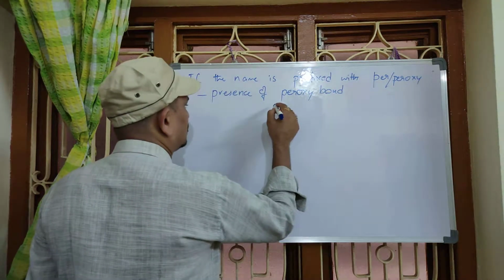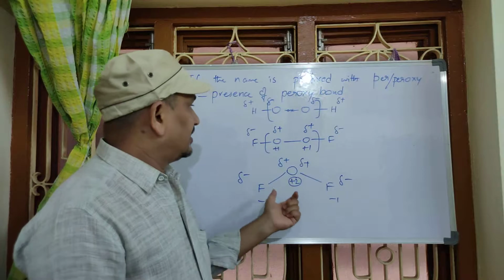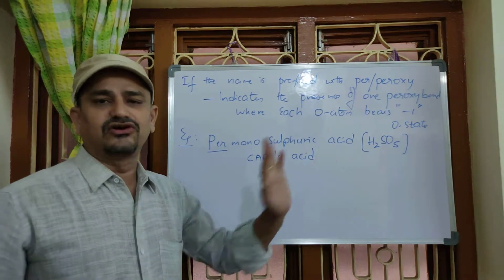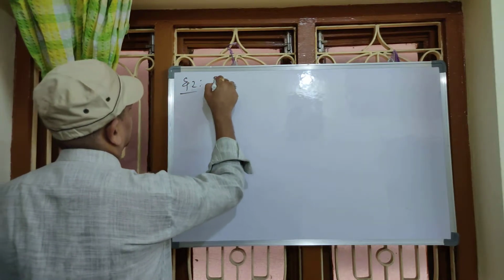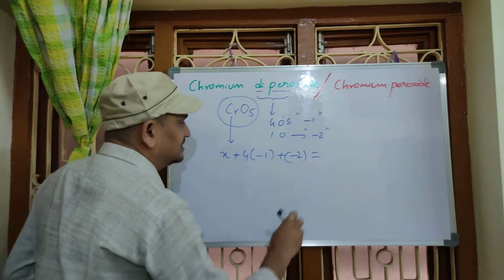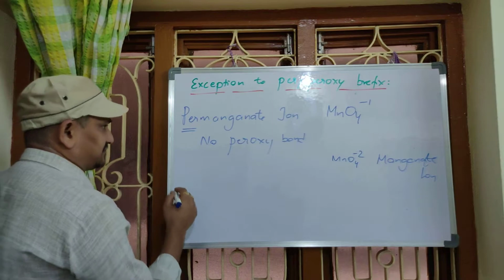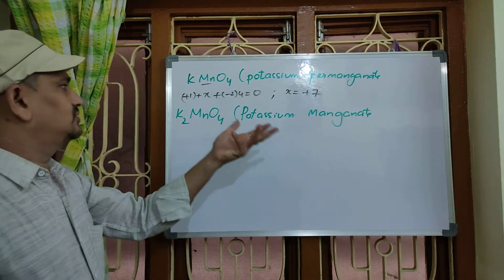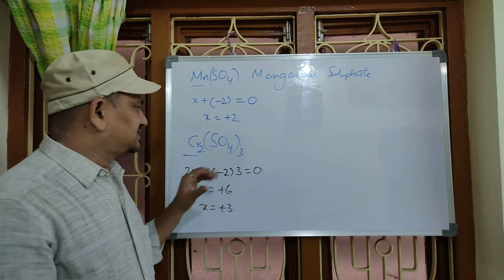VB CHEM CBSE ONLINE EXCELLENT CLASSES 30/05/20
Eq.mass-oxidation states of peroxy compounds